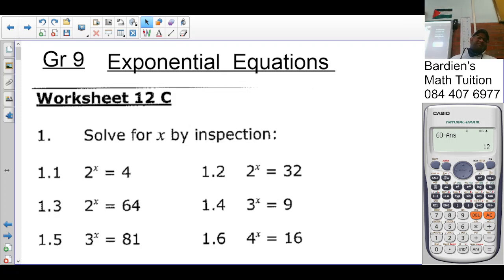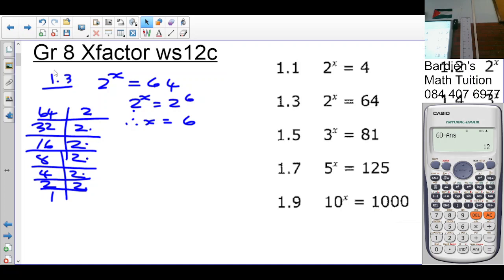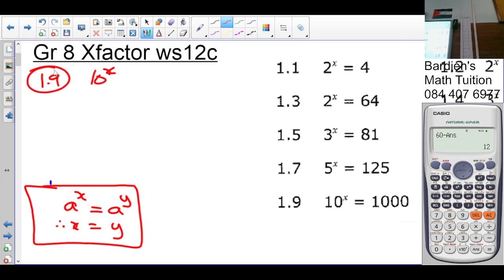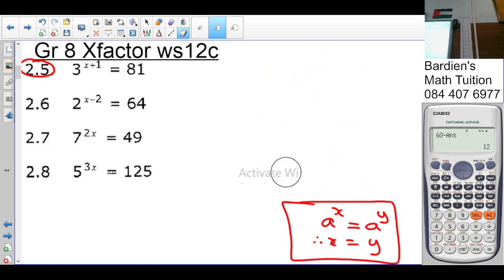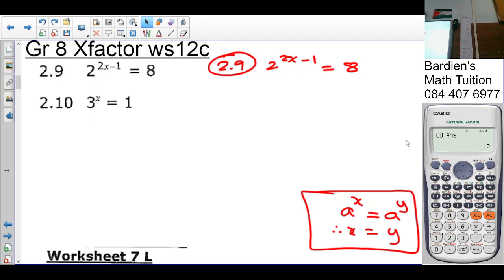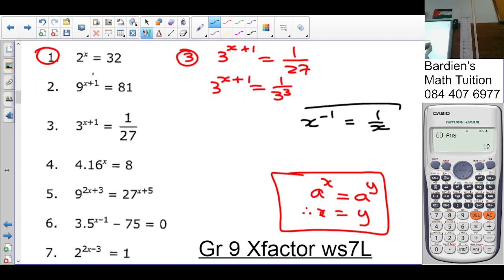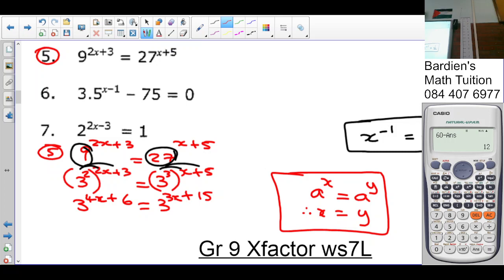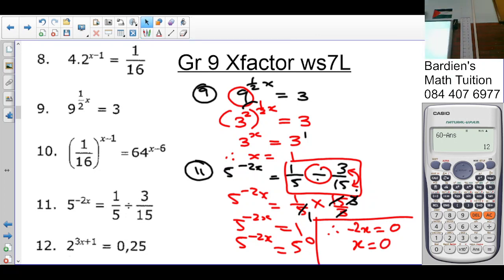Gr 9 Exponential equations L1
Grade 9 Exponential equations Lesson 1